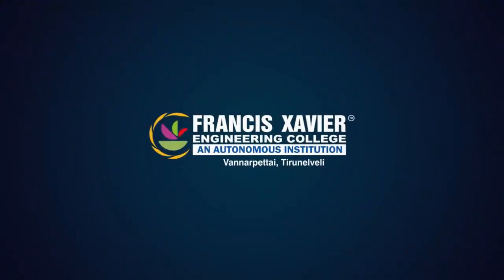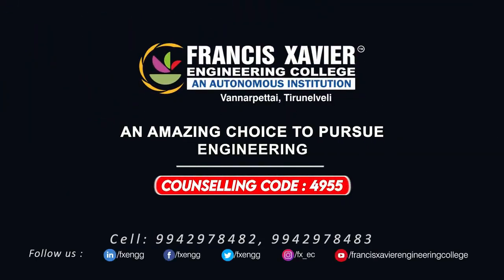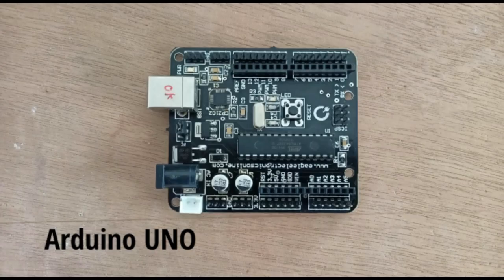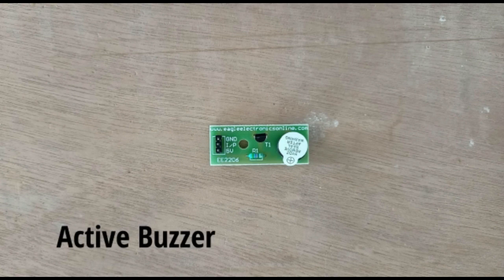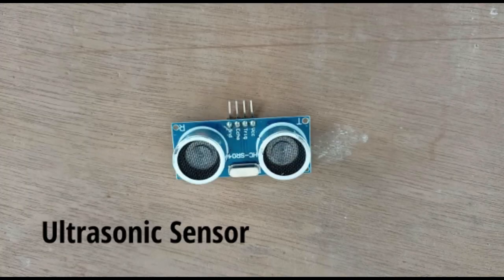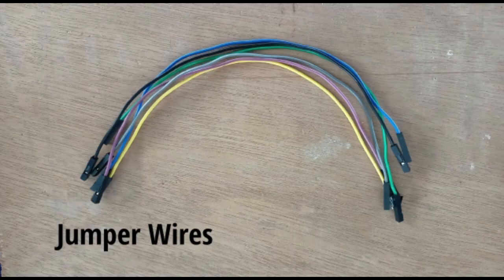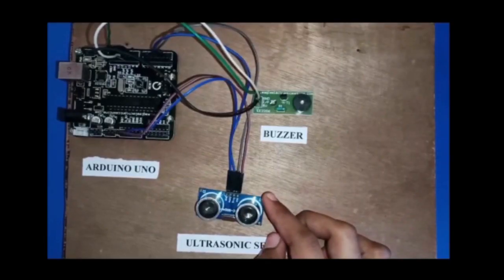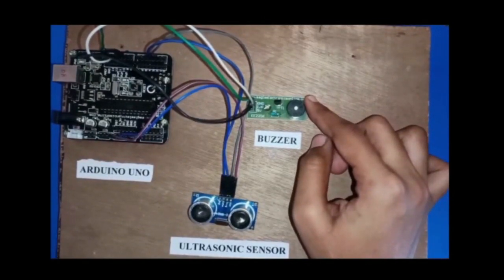ULTRASONIC SENSOR USING HOME SECURITY SYSTEM | FXEC-ECE-TSD-020